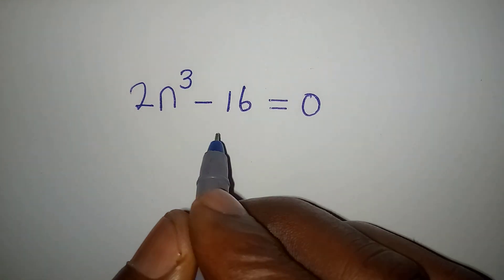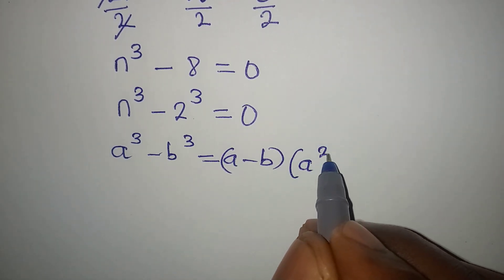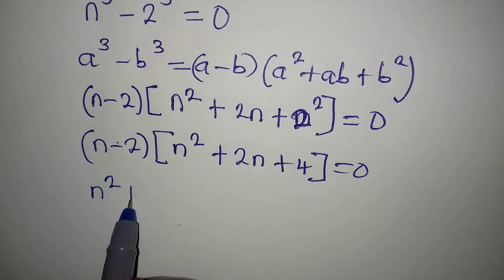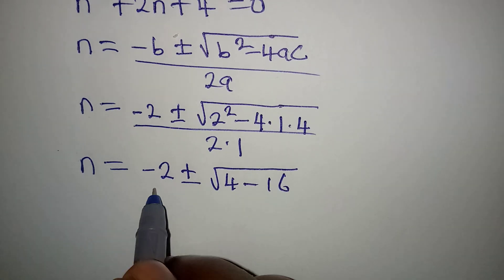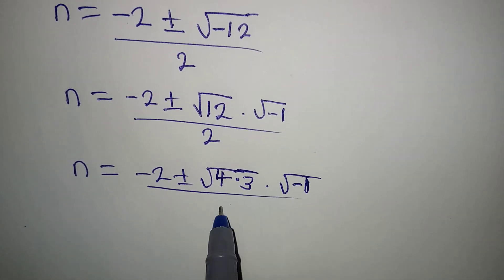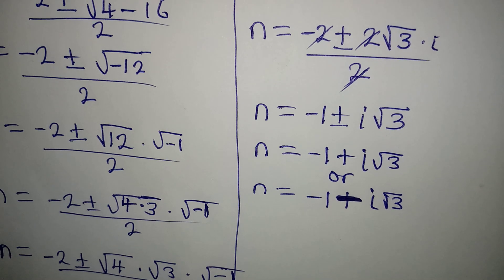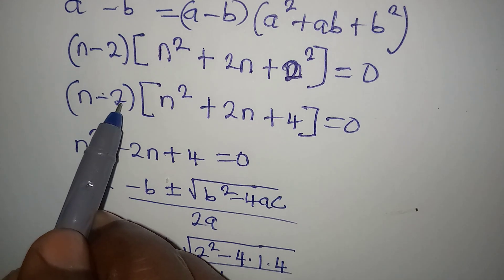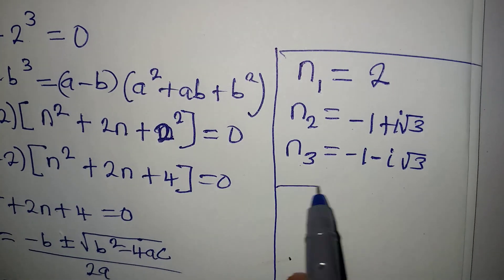Olympiad Mathematic | All the three solutions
This is beautifully solved for you guys by Phil Cool Math 👍